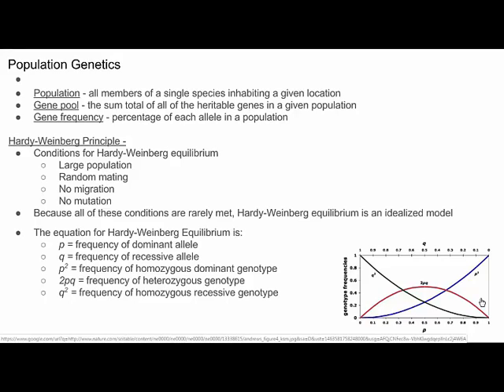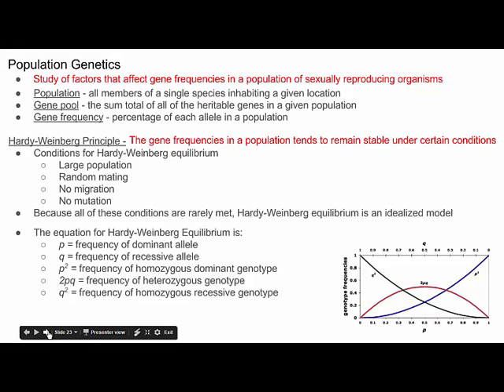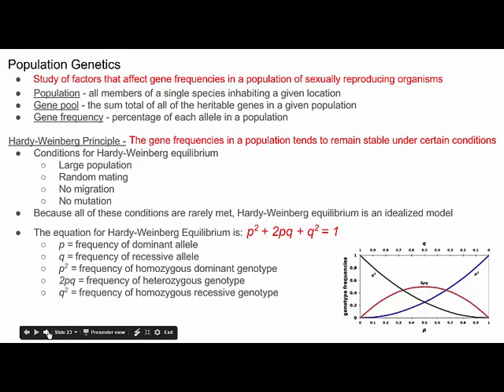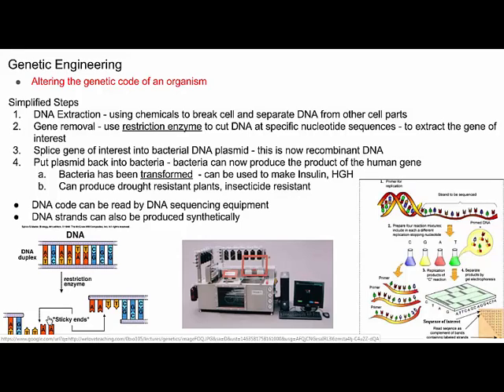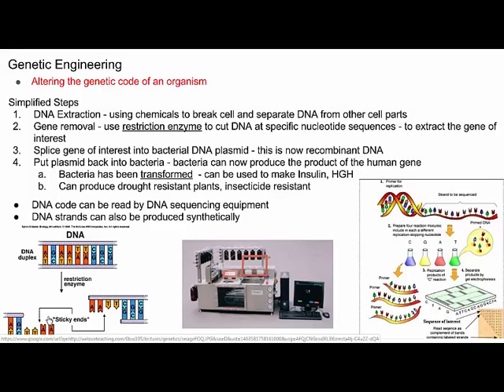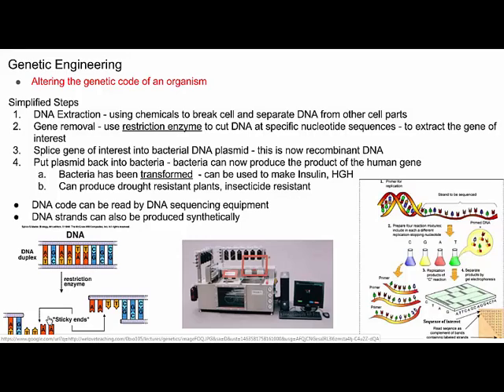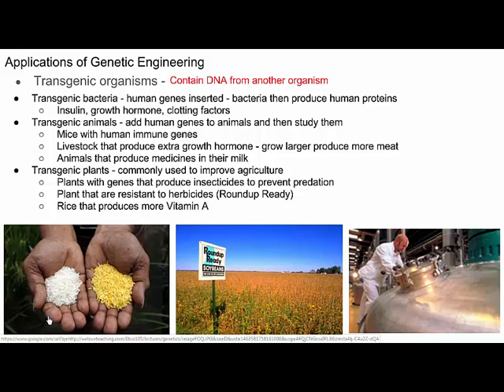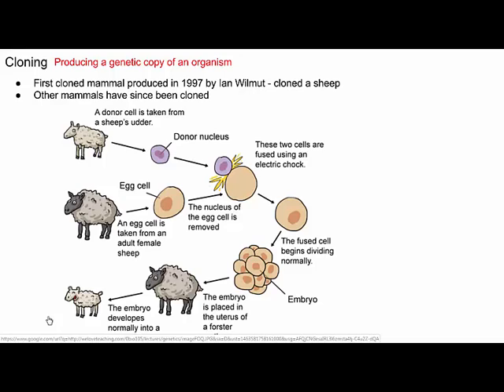AP Bio Prep - Genetic Technology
In this video we discuss some types of genetic technology.